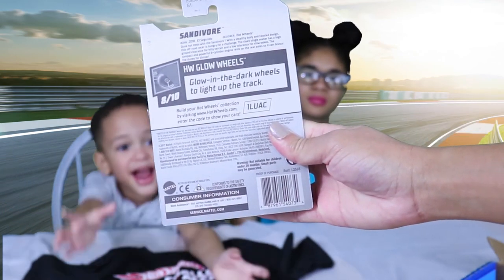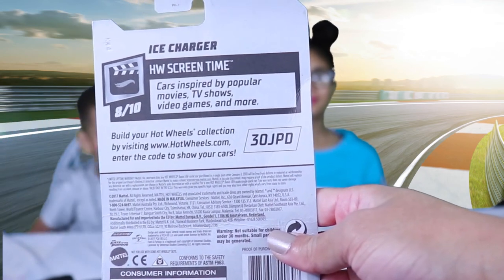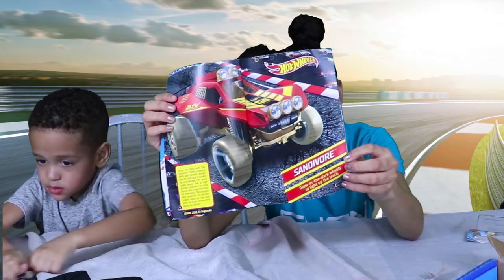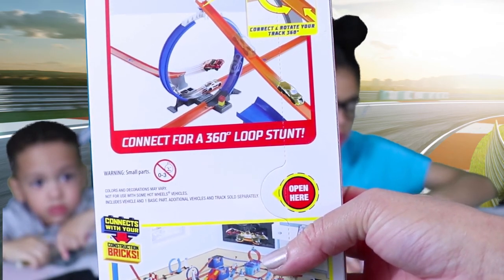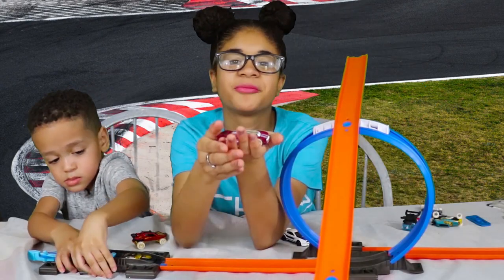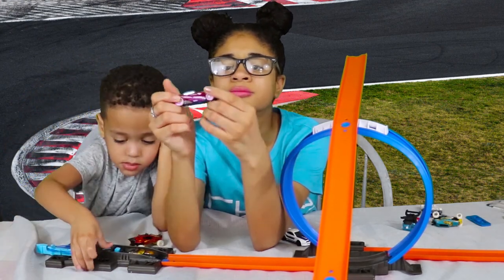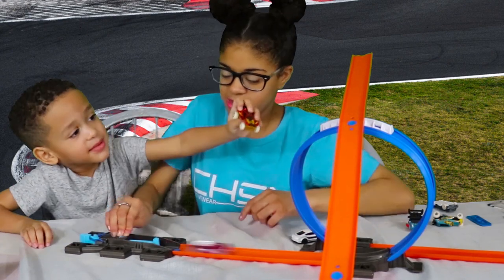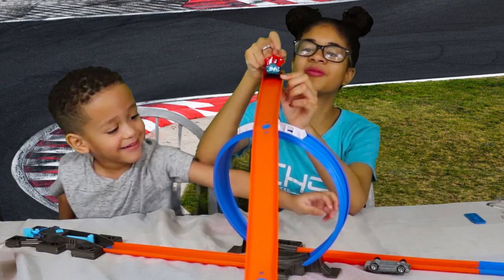Limited Edition HotWheels Challenge Accepted Unboxing! | May 2018 New Release Pley Box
Join FabPlaytime as we unbox a box full of Hot Wheels gear, cars, tracks, clothing, and a track builder set! thank you so much for watching, please like, subscribe, and hit that bell for more videos! If your channel is kid-friendly we will sub right back!